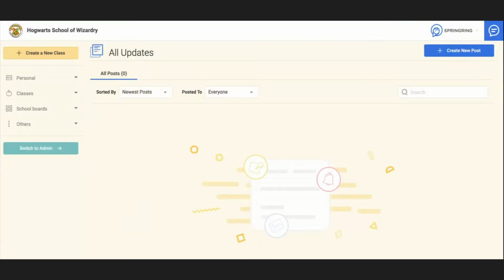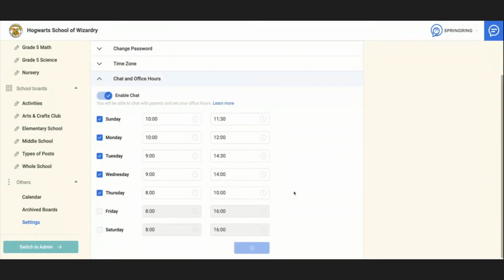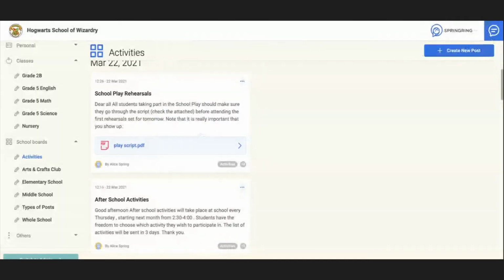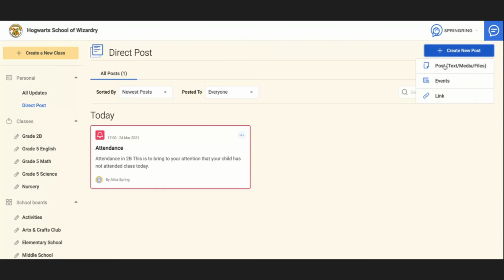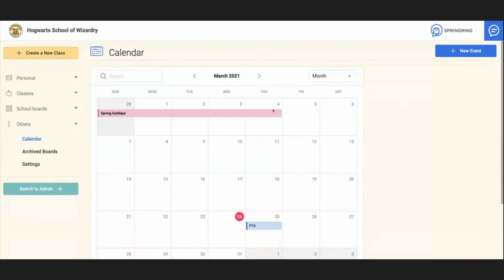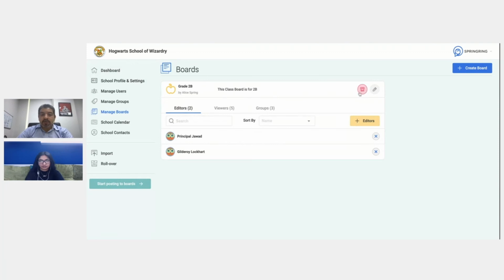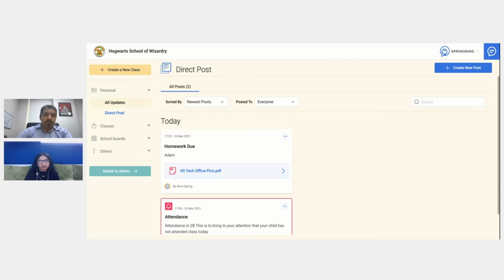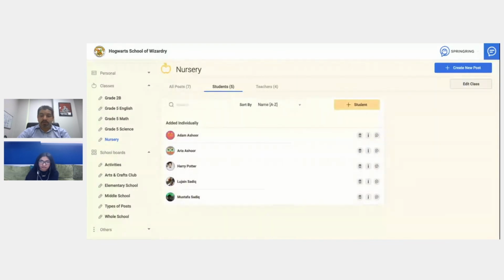How to use Springring for teachers 👩‍💻🧑‍💻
Learn how to engage students, families, and your entire school community throughout the year.

Contents of this webinar:
0:00:00 - Intro
0:02:00 - Getting Started
0:06:10 - Your Profile & Settings
0:08:00 - Enabling Chat & Setting Your Office Hours
0:10:08 - Creating Your Class
0:13:30 - Class Registry & Details
0:15:50 - Types of Posts
0:21:30 - Sending Posts to Specific Parents or Students
0:24:50 - Sharing Posts to a Class
0:29:23 - Events & Your Calendar
0:33:10 - Chat with Parents
0:36:33 - Q&A Session